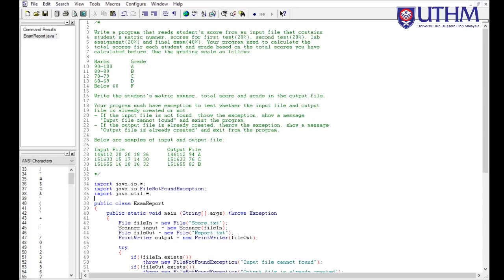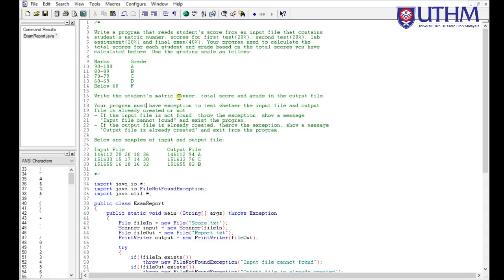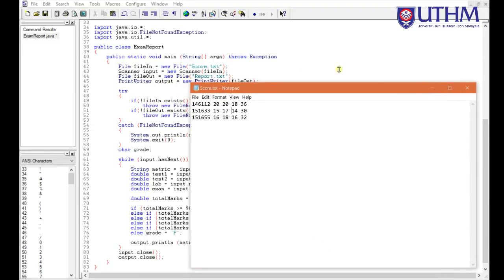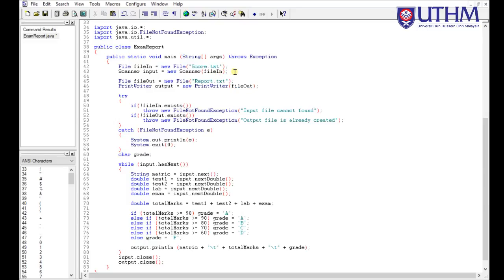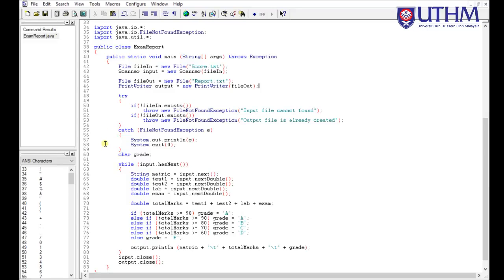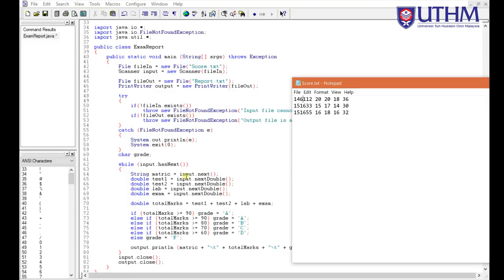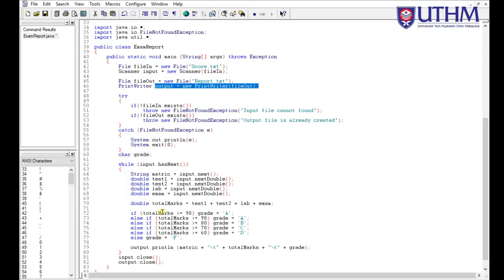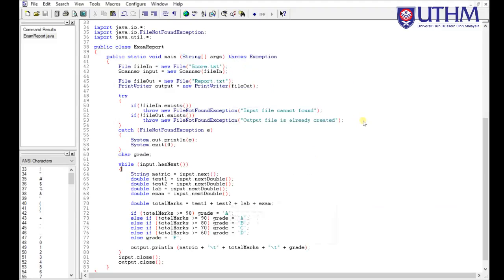Java | Input File Output